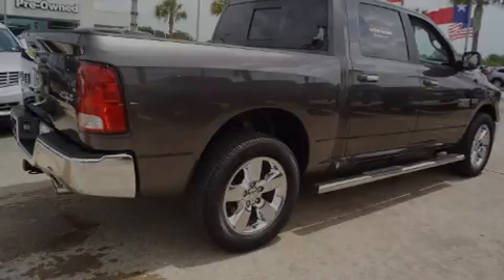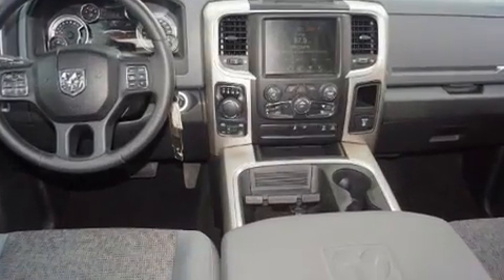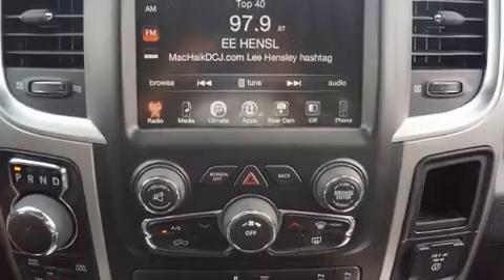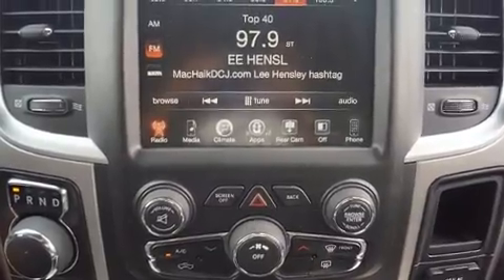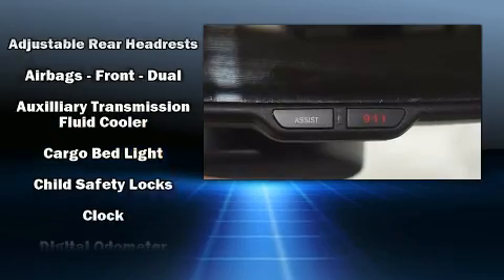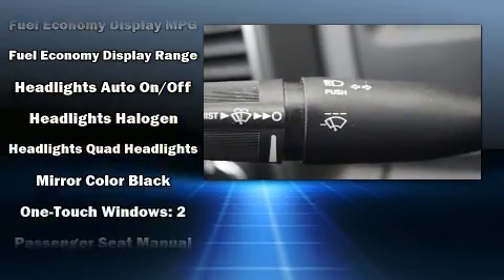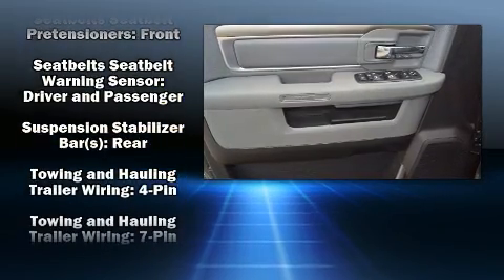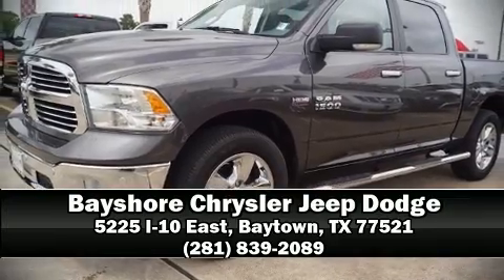2016 Ram 1500 SLT in Baytown, TX 77521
Familiarize yourself with the 2016 Ram 1500 With less than 20,000 miles on the odometer, this vehicle provides excellent value as a pre-owned model. Smooth gearshifts are achieved thanks to the powerful 8 cylinder engine, and for added security, dynamic Stability Control supplements the drivetrain. Four wheel drive allows you to go places you've only imagined. Comfort and convenience were prioritized within, evidenced by amenities such as: 1-touch window functionality, a trip computer, fully automatic headlights, tilt steering wheel, power windows, remote keyless entry, and more. Safety equipment has been integrated throughout, including: head curtain airbags, front side impact airbags, traction control, brake assist, a panic alarm, and 4 wheel disc brakes with ABS. This vehicle has achieved Certified Pre-Owned status, by passing a comprehensive certification process. We pride ourselves in the quality that we offer on all of our vehicles. Stop by our dealership or give us a call for more information.